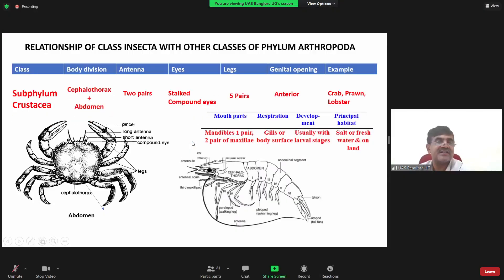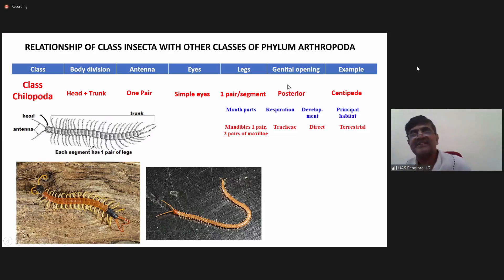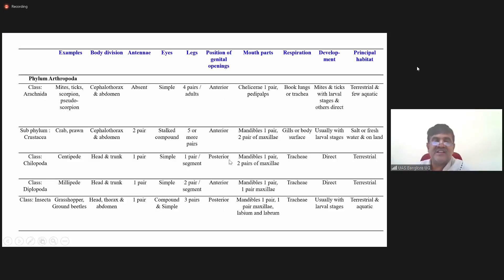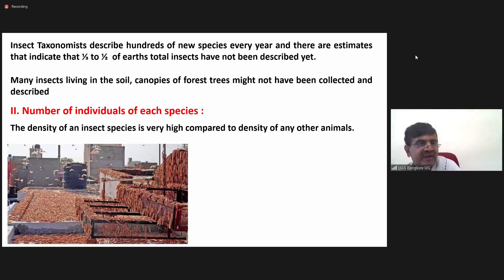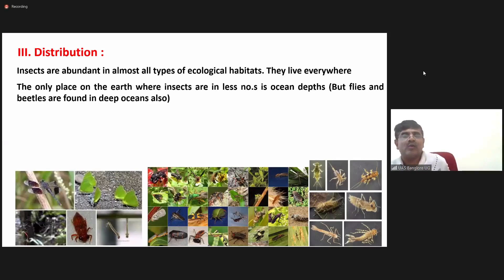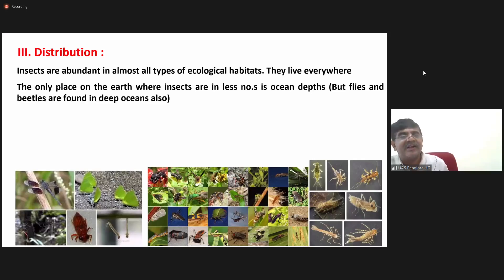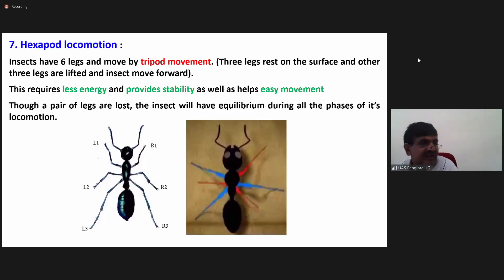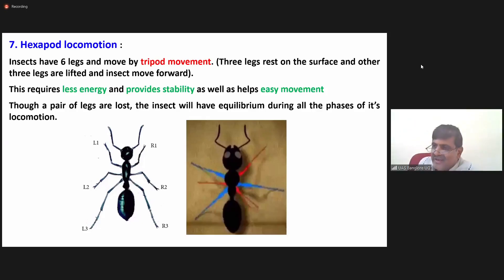AET 121 Class Insecta 14/07/21 { Srinivas Reddy Sir }